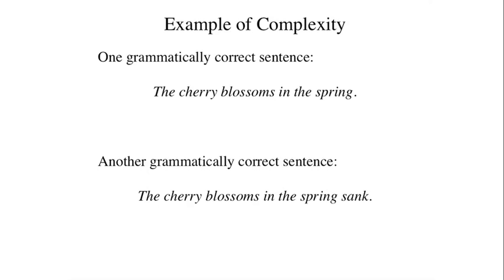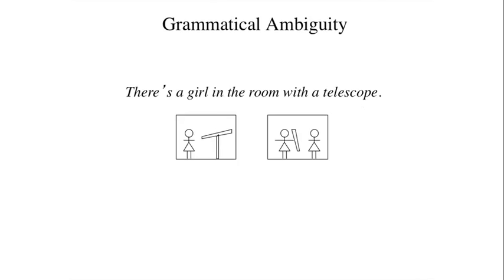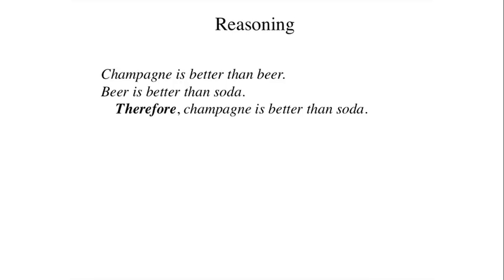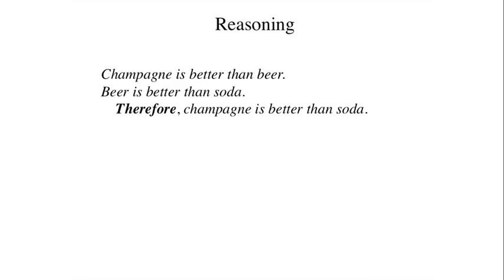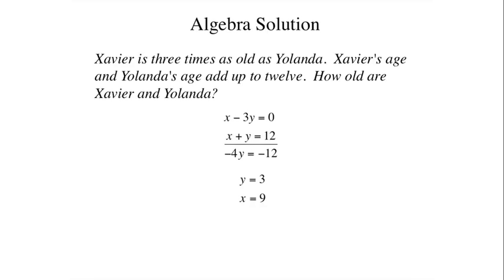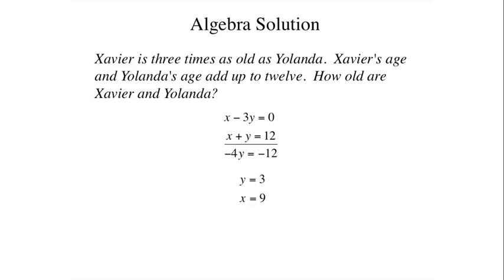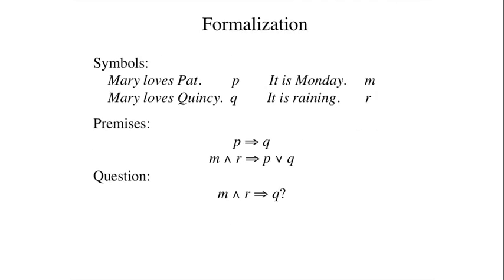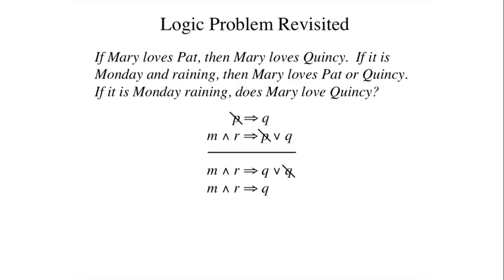1 - 3 - 1.3 Formalization (9 min)